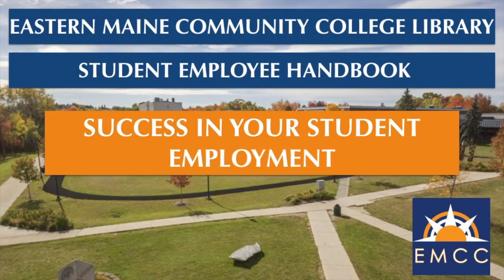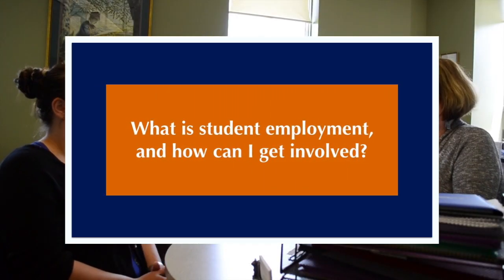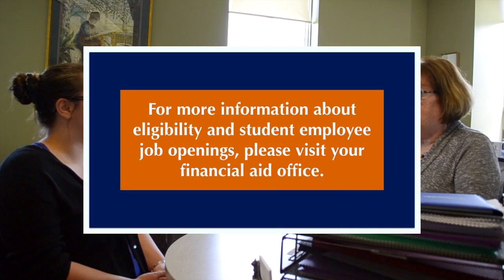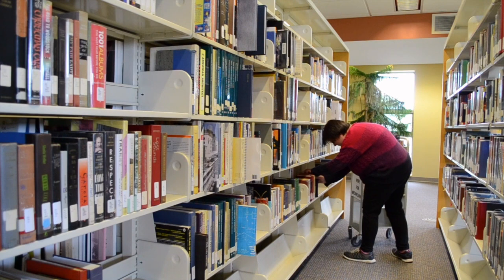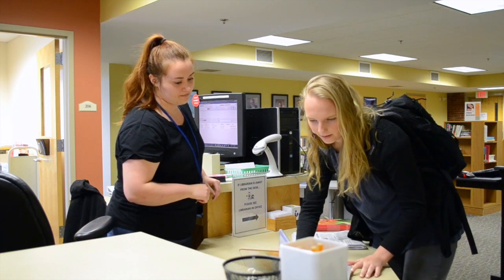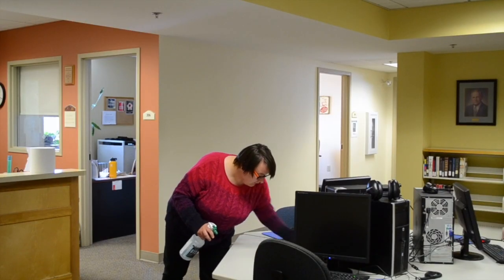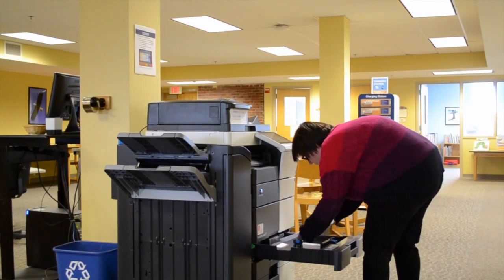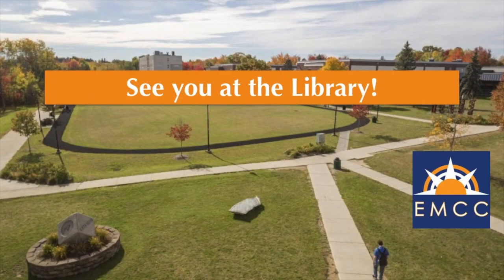Success in Student Employment EMCC